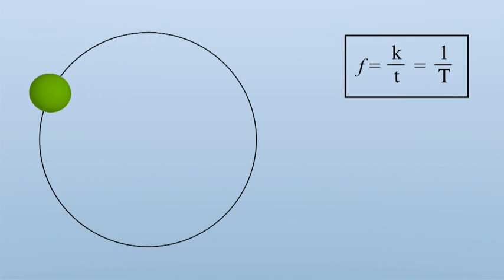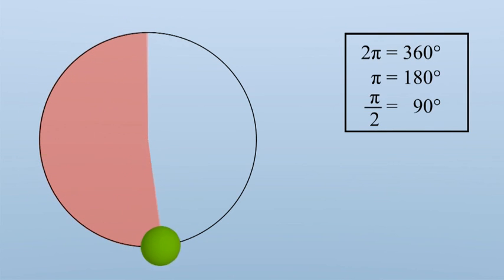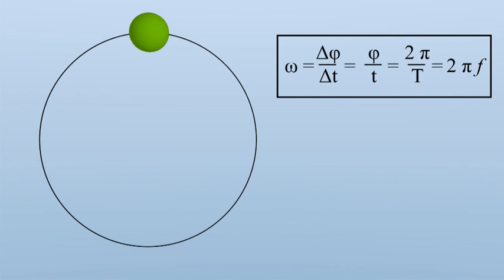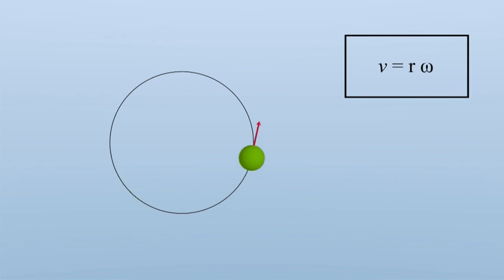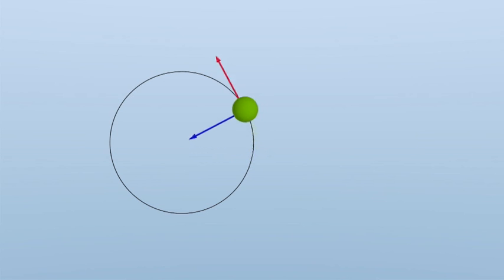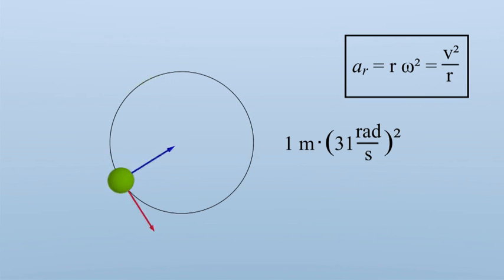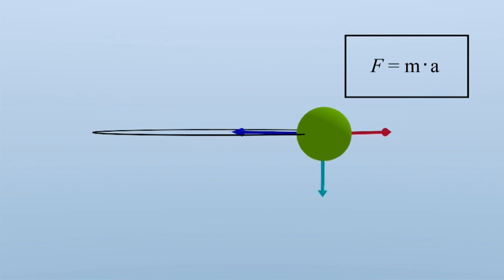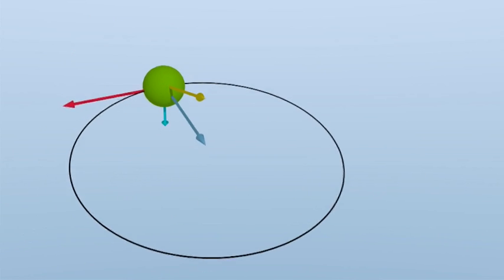[English] Physics-Visualisation: Circular Motion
3D Animation created for the english BlenderArt Magazine about the 3D Software Blender. The goal was to produce a physics and/or maths related animation. I chose to do some kind of instructional video, to improve the understanding of students having trouble to get the idea of that topic.
Don't hesitate to criticise me, since I can only learn from it! Thanks!